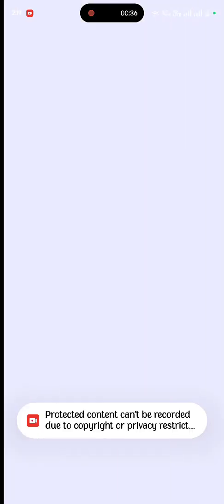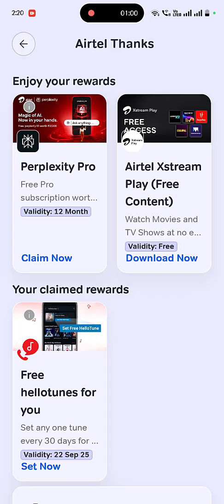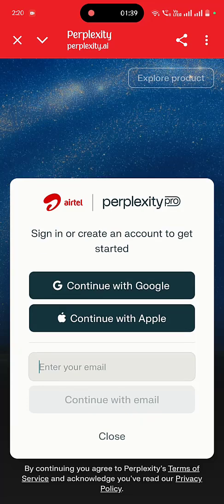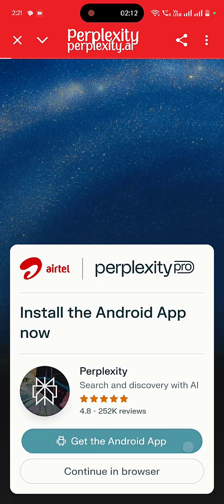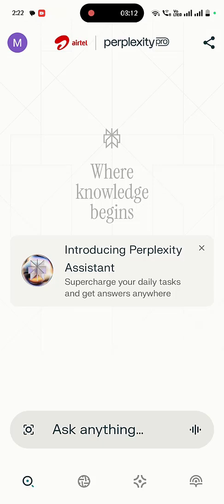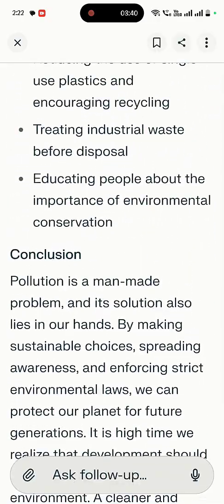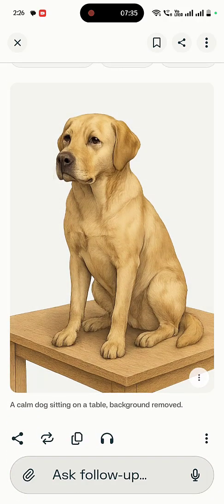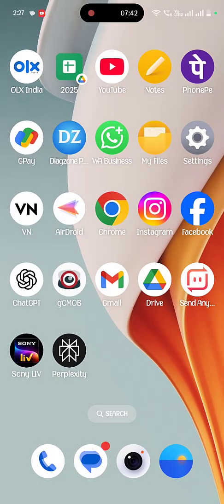How to Get Free Perplexity Pro Worth ₹17,000 (Perplexity AI)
Discover how to get Free Perplexity Pro worth ₹17,000 with Airtel number and unlock premium AI features at no extra cost. In this video, we’ll guide you step by step on how to activate Free Perplexity Pro AI for phone and desktop, making it easier than ever to experience advanced AI assistance without paying a single rupee. Whether you’re looking for smart answers, research help, or AI-powered productivity, this offer gives you access to one of the best AI tools available. Don’t miss this chance to claim your free Perplexity Pro subscription today!